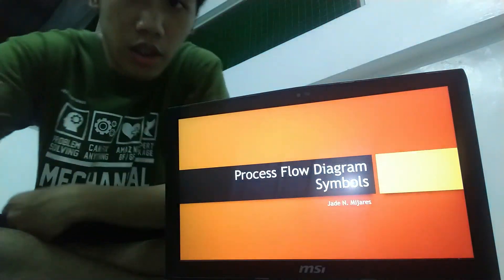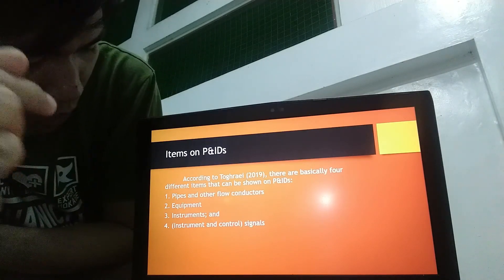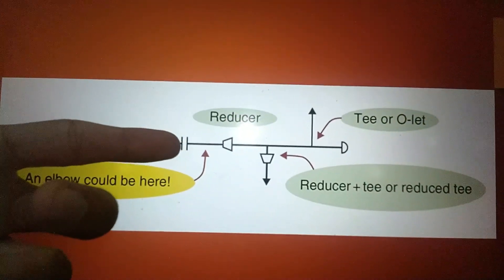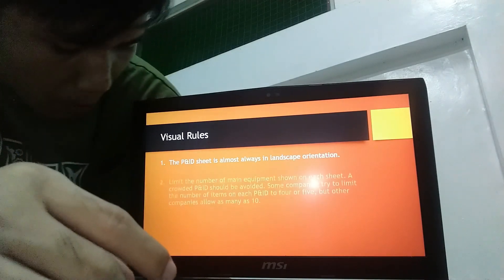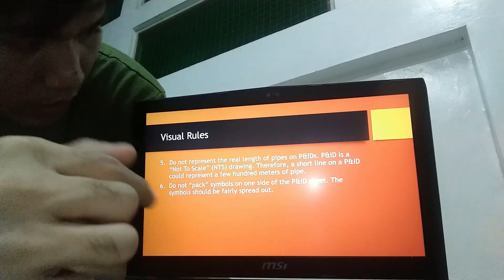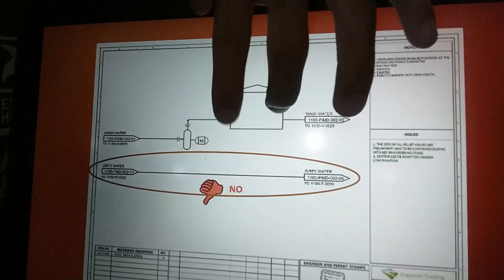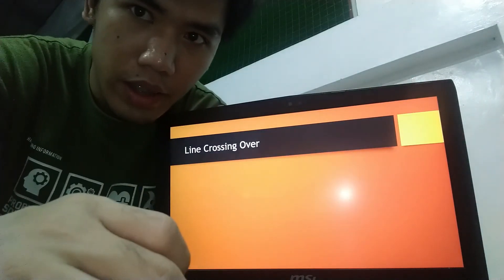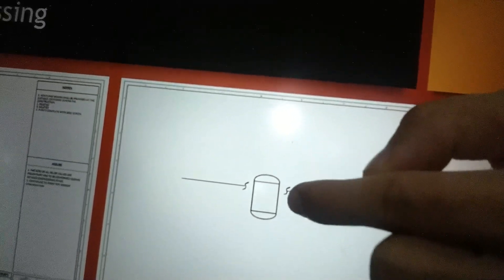Process Flow Diagram Symbols